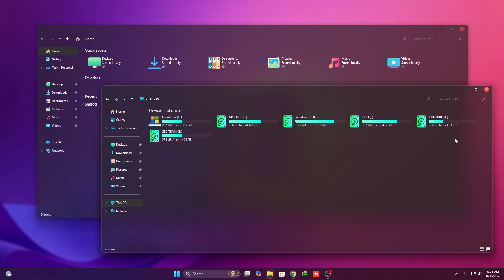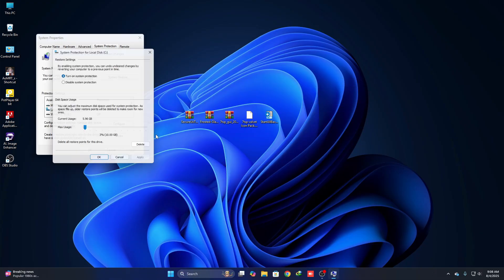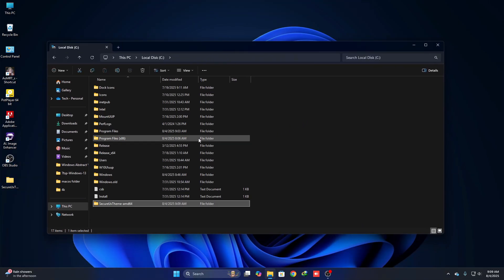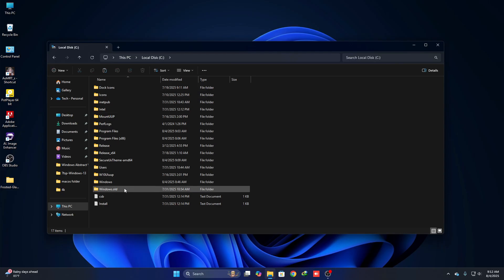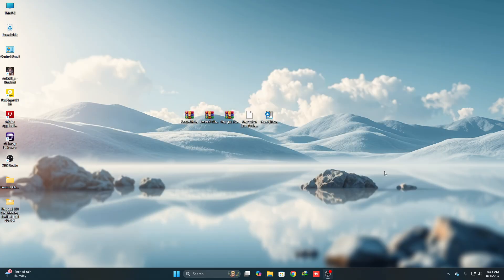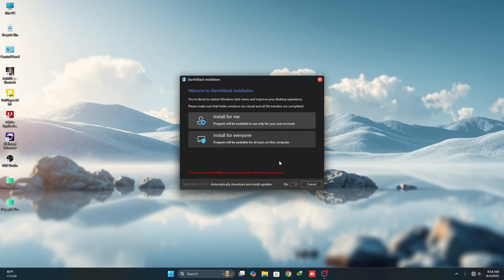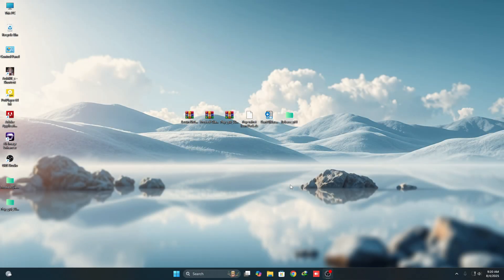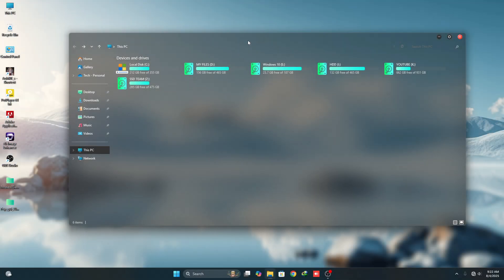Make Windows 11 Look Amazing – Step by Step Theme Guide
🔹 About This Video ☛ Make Windows 11 Look Amazing – Step by Step Theme Guide

NOTE ☛ Customizing Windows like this can go wrong so, only do it at your own risk. I do NOT take responsibility if you mess your stuff up.
Also this theme only works on Windows